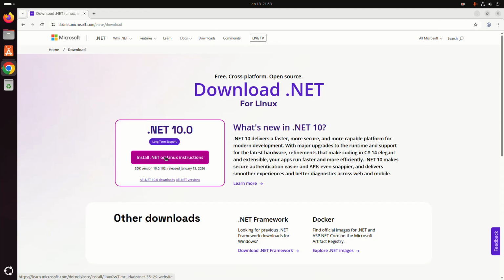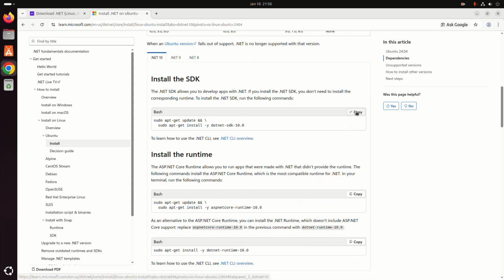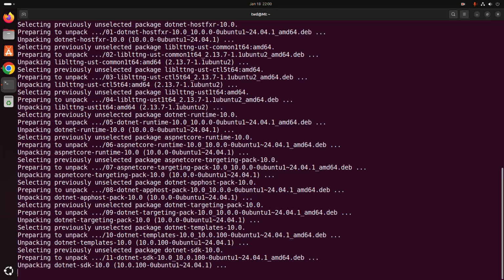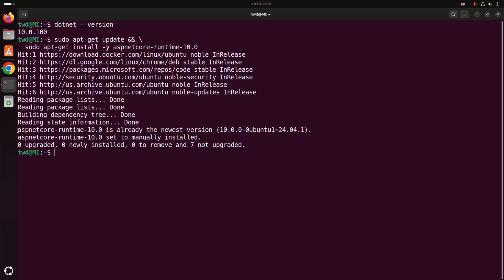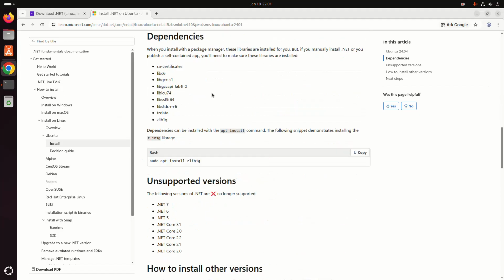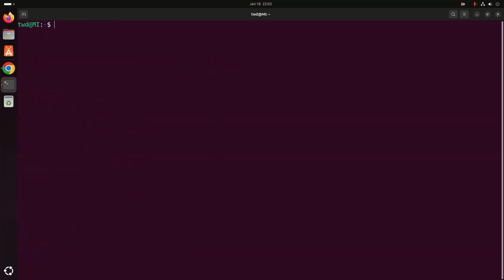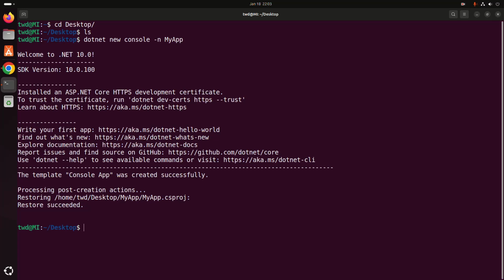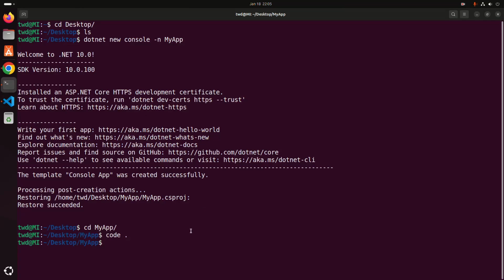How to install dotnet 10 (.NET SDK 10 LTS) on Ubuntu 24.04 LTS [2026]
Description
In this video, I’ll show you exactly how to install the latest .NET 10 (LTS) SDK and Runtime on Ubuntu 24.04 LTS. Whether you are building web apps with ASP.NET Core or console applications, .NET 10 is the latest Long Term Support release.